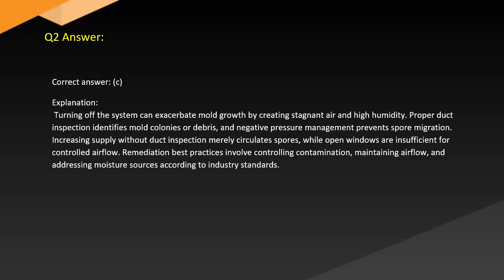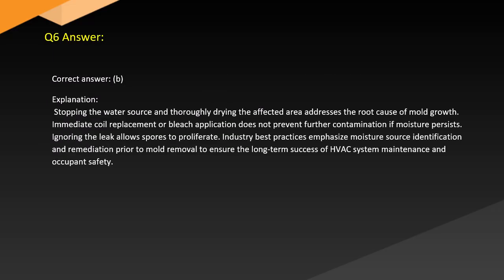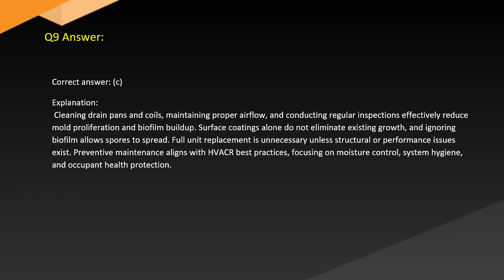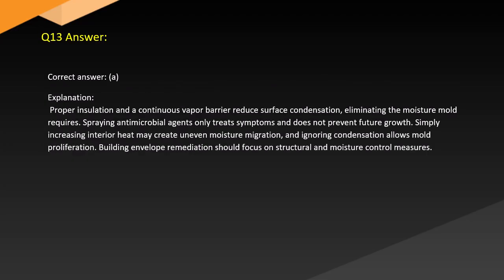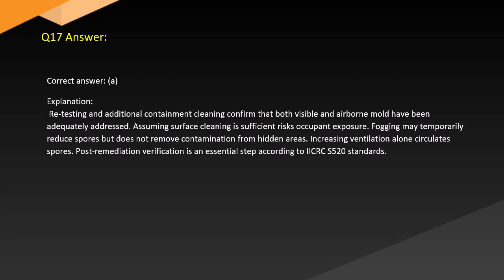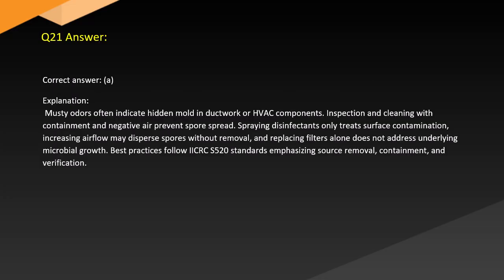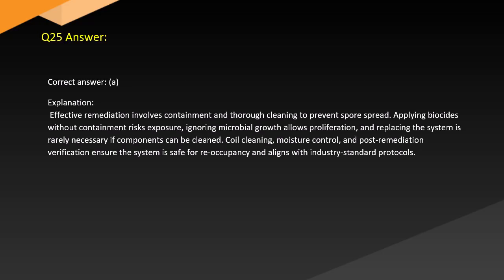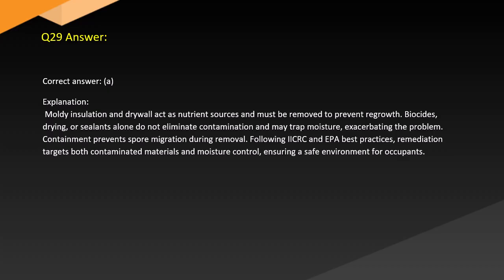HVACR Certified HVACR Mold Remediation Specialist HVACR MRS